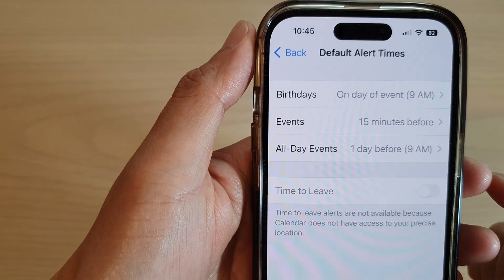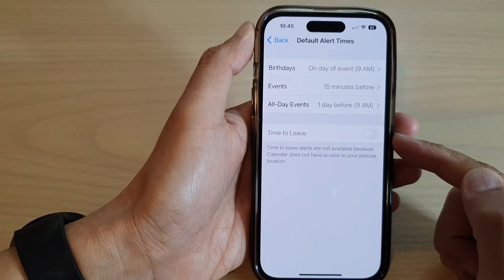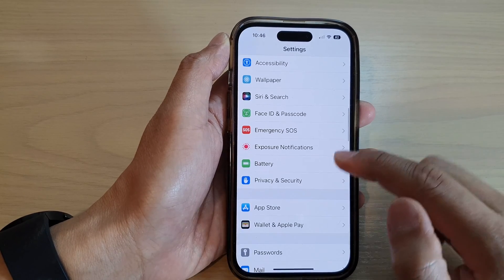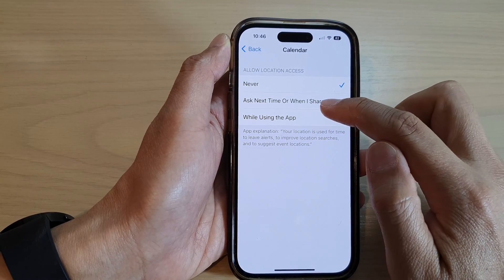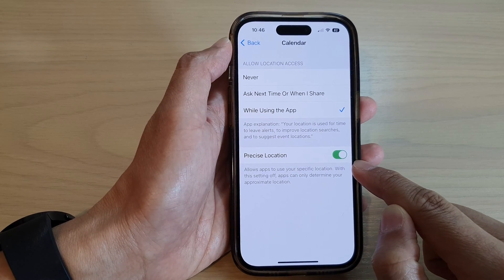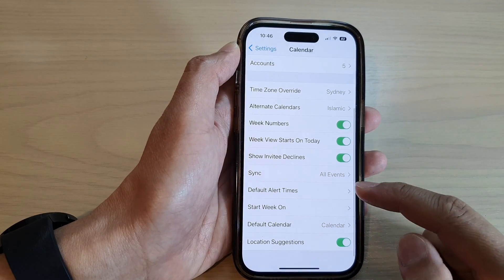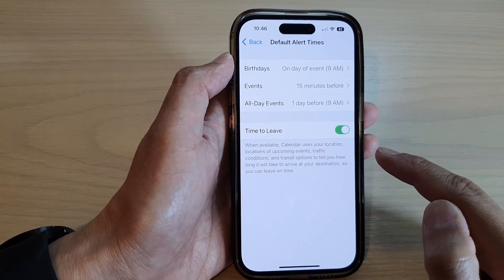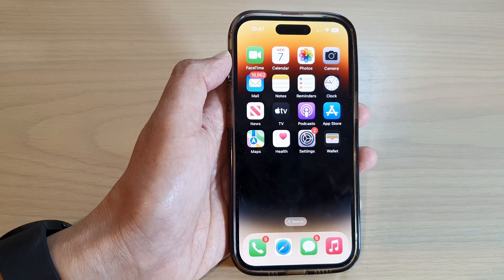iPhone 14's/14 Pro Max: How to Fix Calendar 'Time to Leave' Disabled / Grayed Out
Learn how you can fix the calendar 'Time to Leave' that is disabled or grayed out on the iPhone 14/iPhone 14 Pro Max/iPhone 14 Plus.

This video demonstration is done on iOS 16.